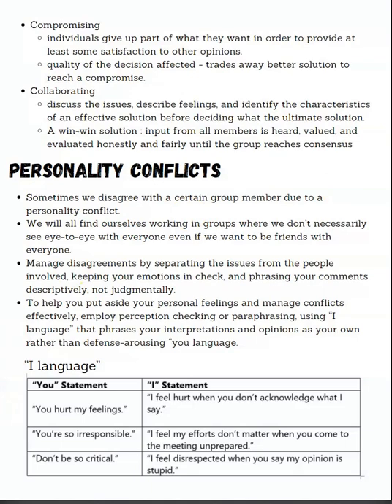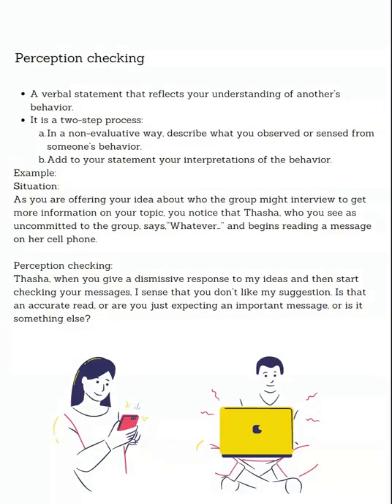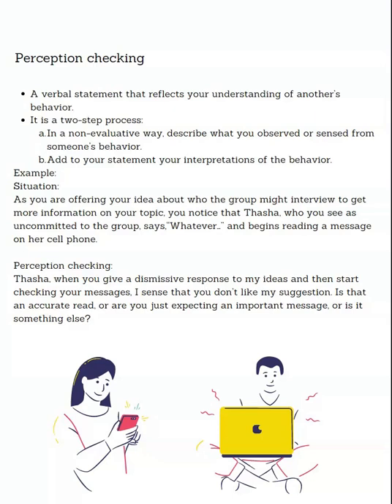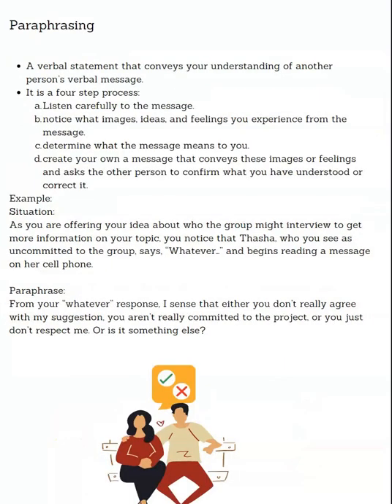DEVELOPING & DELIVERING GROUP PRESENTATION P2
Lecture video for ENGF103